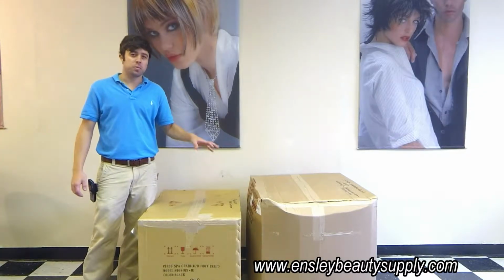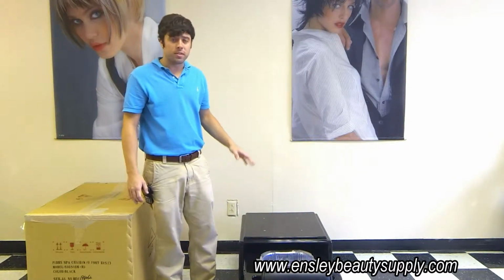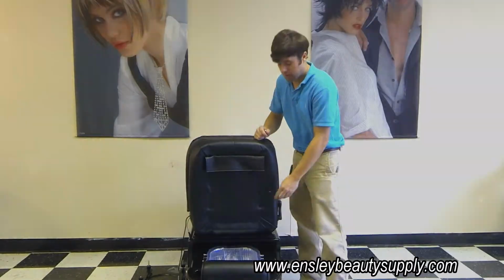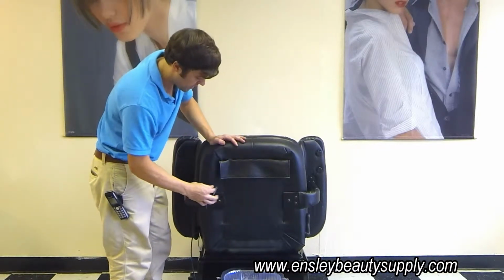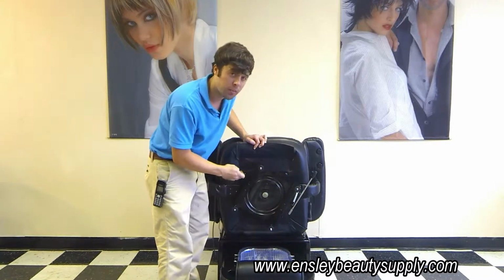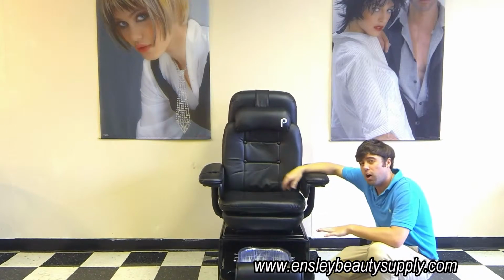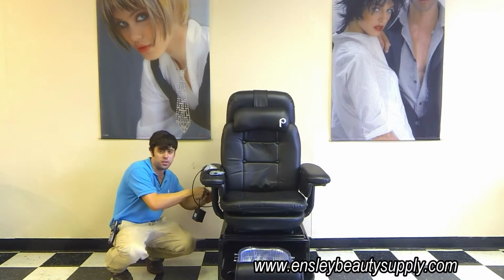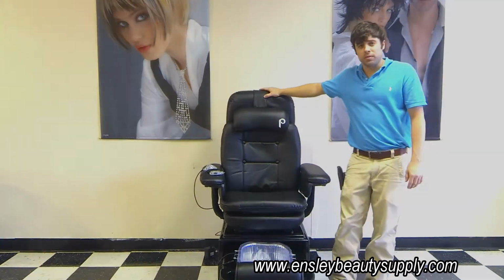How to Assemble a Pibbs PS92 Plumb Free Pedicure Spa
Learn how to easily assemble your Pibbs PS92 Plumb Free Pedicure Spa or similar plumb free spa chair.

Ensley Beauty Supply
Birmingham, AL
Since 1983